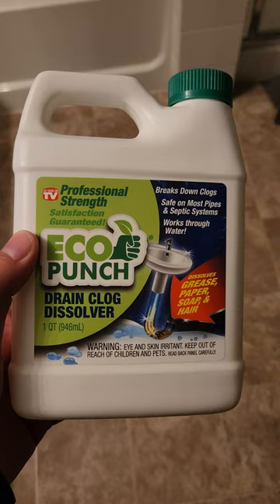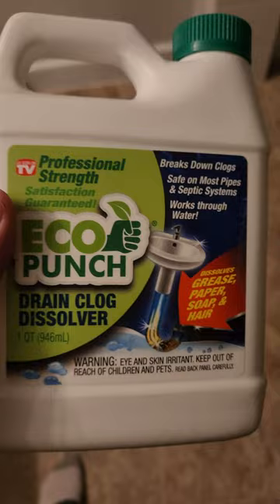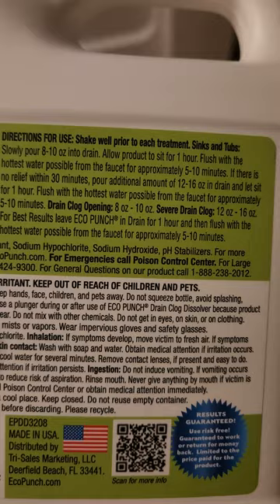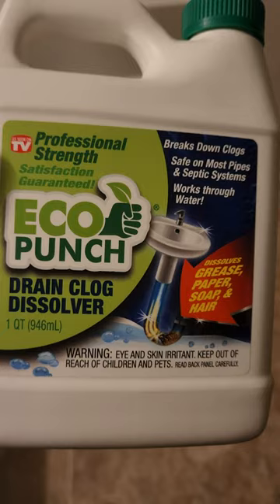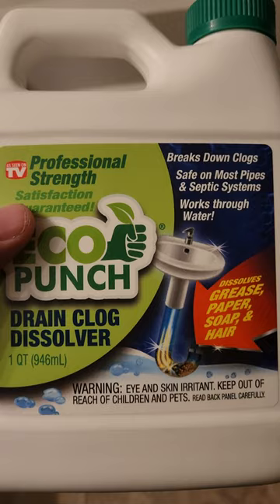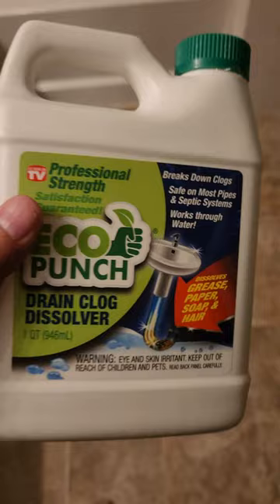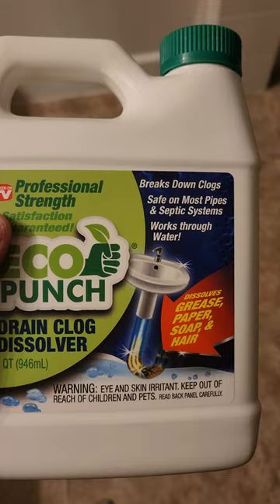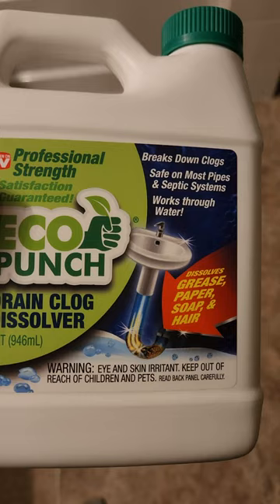My thoughts and review for Eco Punch! Does it really work and is it better than the others?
My thoughts and review for Eco Punch! Does it really work and is it better than the other drain clog dissolver?

Here’s our link to our Coinbase Usually they have an offer if you join and both of us would get some crypto currency depending if you take advantage of their offer.

Ebay Store